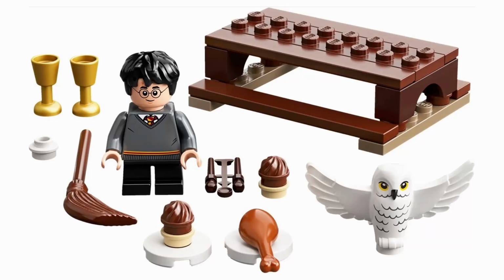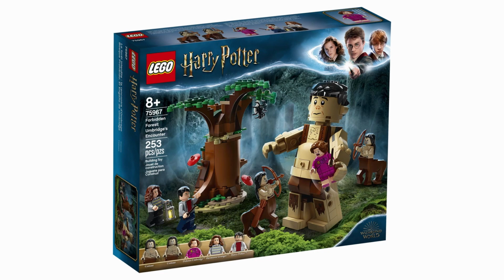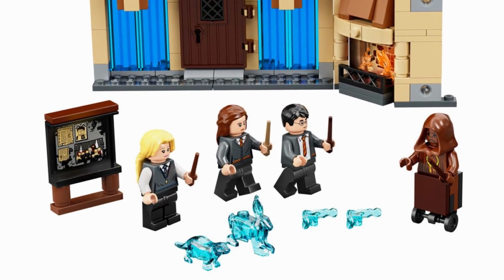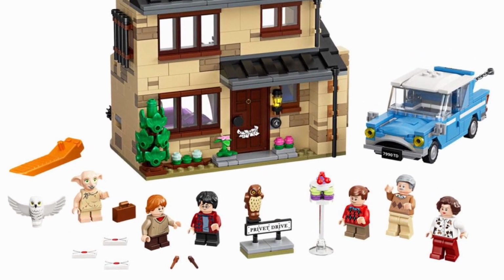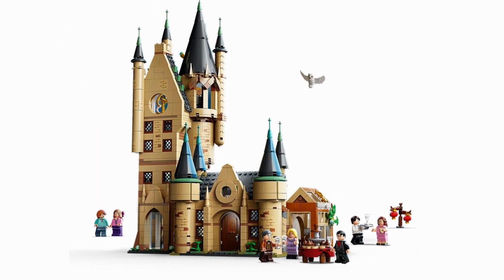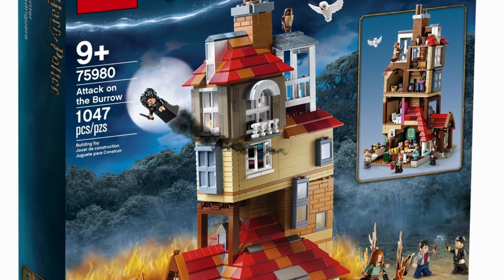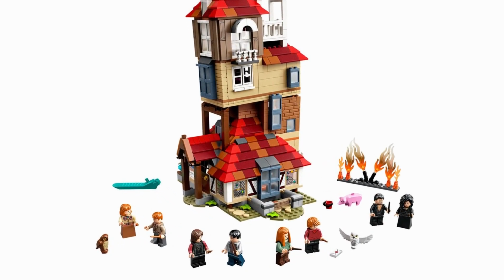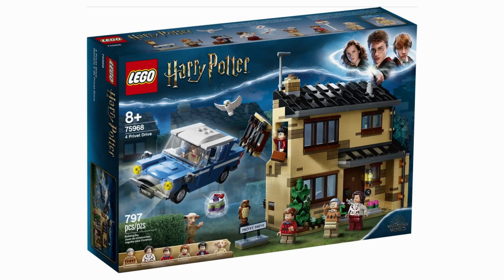Ranking LEGO Harry Potter 2020 Summer Sets | Attack on the Burrow, Hogwarts Astronomy Tower & More!